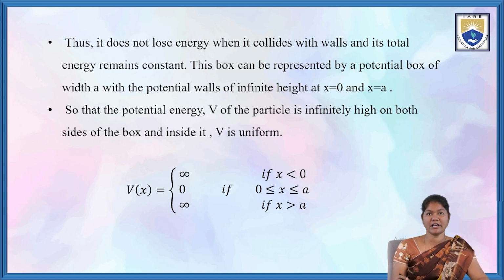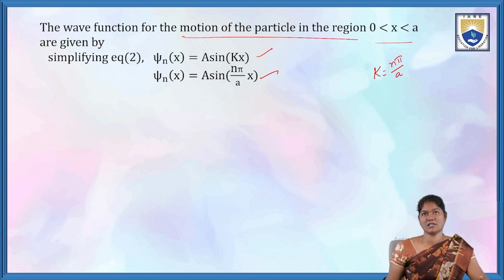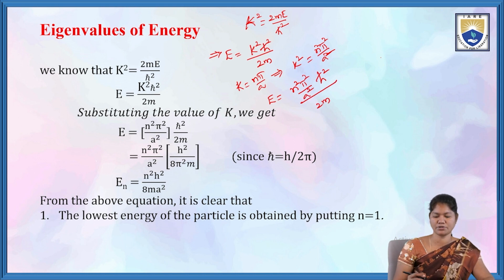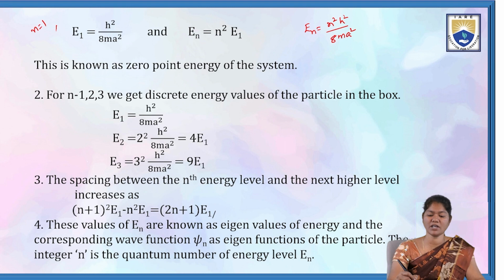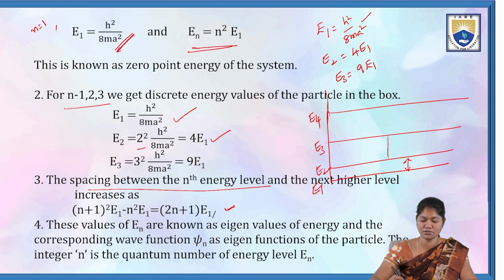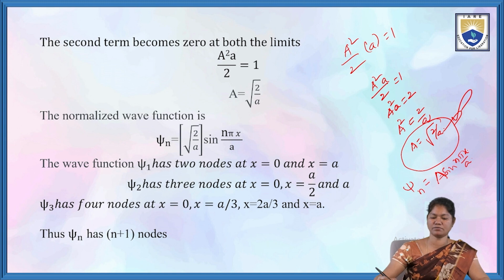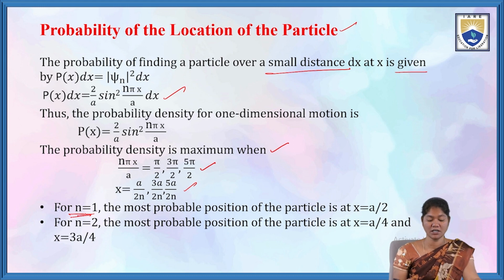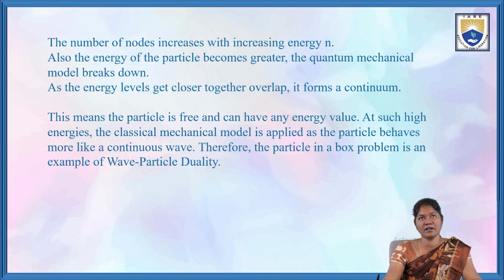Eigen Values of Energies and Eigen Wave Functions by Dr. J Glory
Eigen Values of Energies and Eigen Wave Functions by Dr. J Glory | IARE

Telangana, India.